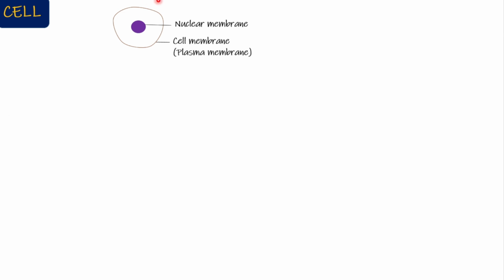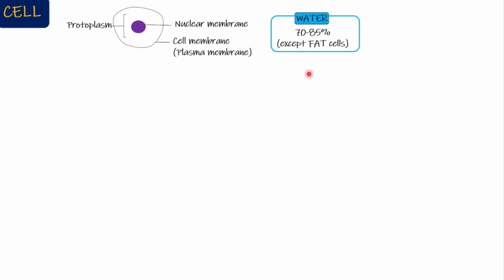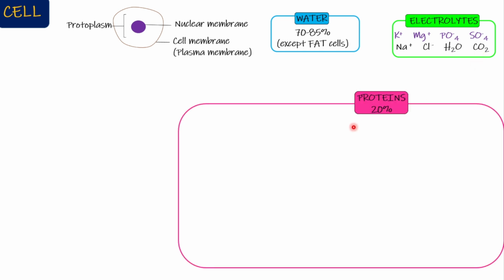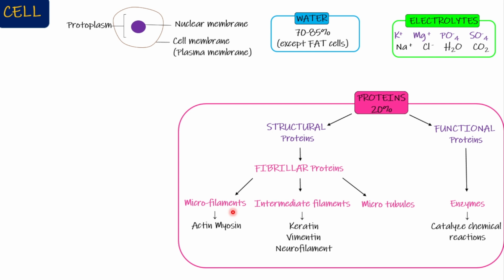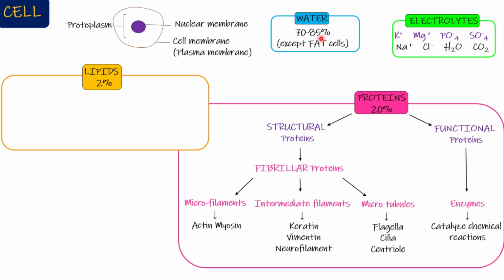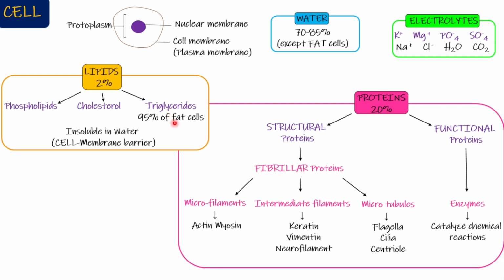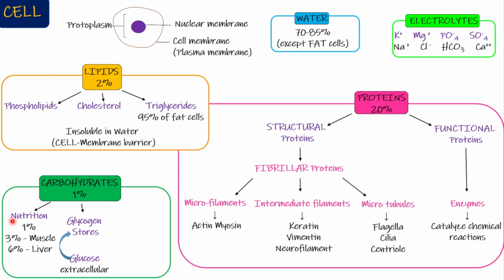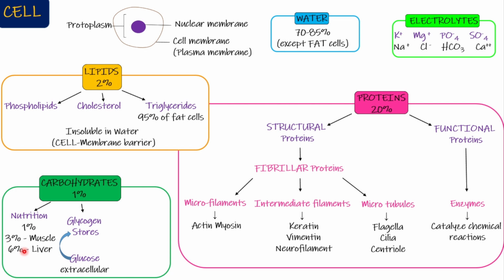Organization of the cell. Chapter 2 part 1. Guyton and Hall Physiology.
In this lecture we will study 'Organization of the cell' from the book guyton and hall Physiology.